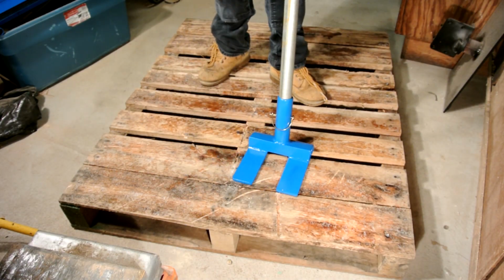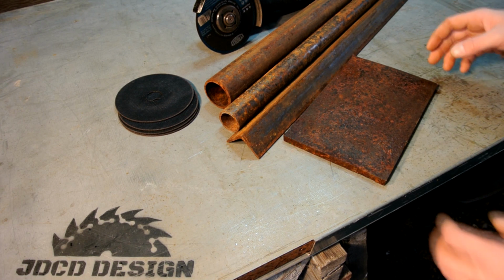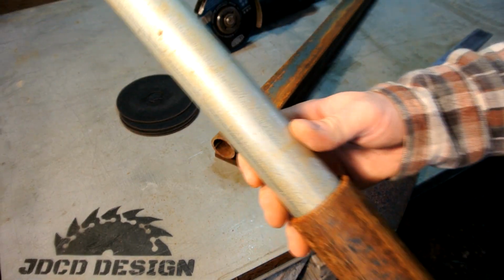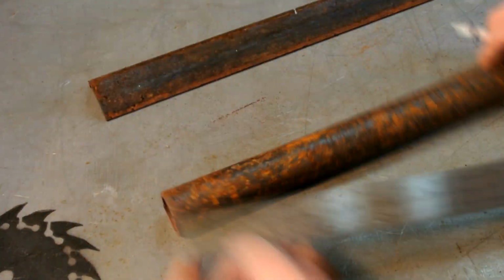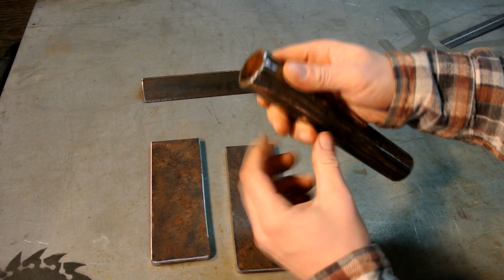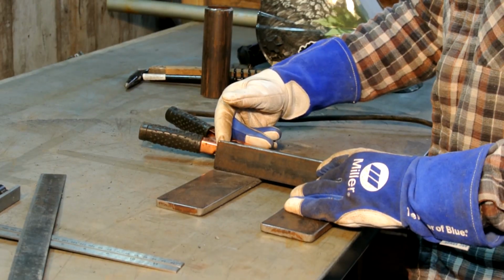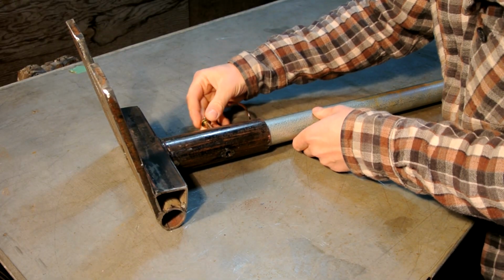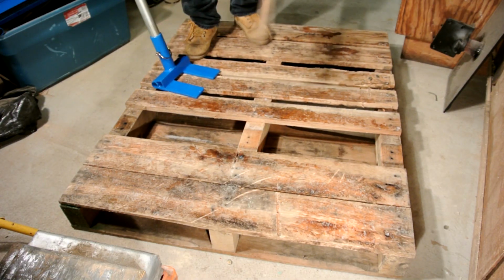How To: Pallet Pry Bar for removing pallet boards for DIY projects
Hey guys, Its been awhile since iv done a metal working video but here it is! This is a pallet pry bar i built and it works great! In this video I go over the material i used and all the measurements to make one of these. If you don't own a welder don't worry because il be uploading a video on how to make a pallet pry similar to this one without using a welder, so stay tuned!

Also if you wondering what angle grinder I'm using the link is
- 2 Pcs Extended Safety Coupler Pin
- Camera Gear ;
- Canon EOS Rebel T7 DSLR Camera
- 67” Camera Tripod

• Merch By Amazon
• Amazon Store
• Amazon Shop
• Etsy Store